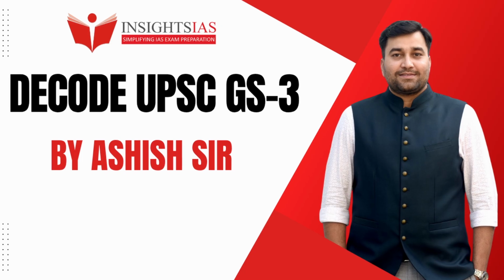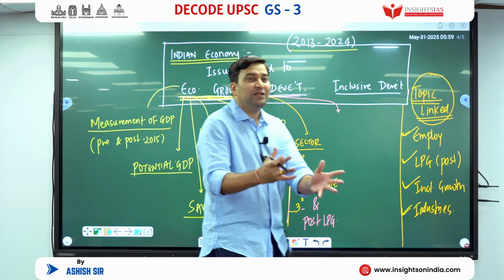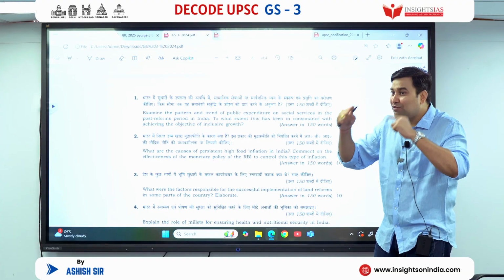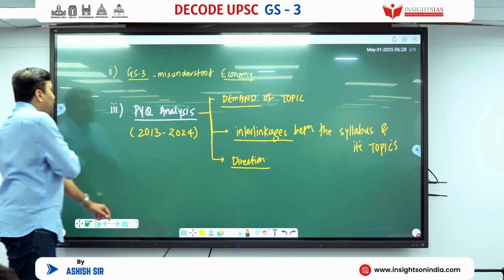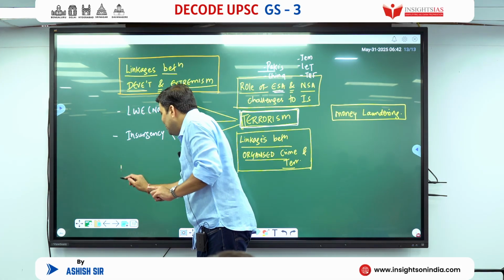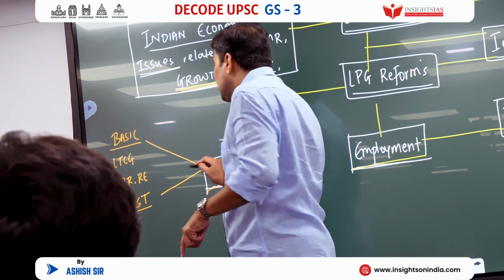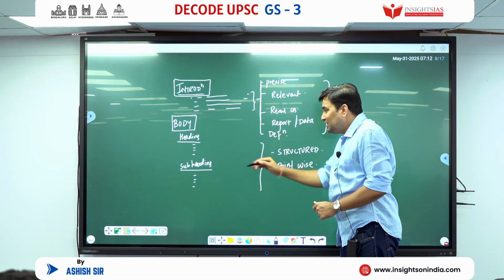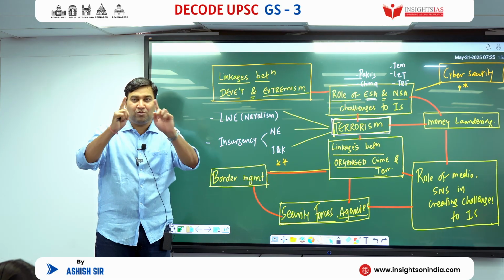🎯 “GS-3 Is Not Just Economy – It’s an Opportunity to Prove Your Depth.” INSIGHTS IAS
🎯 “GS-3 Is Not Just Economy – It’s an Opportunity to Prove Your Depth.”
📚 Ashish Sir, Faculty at Insights IAS, Breaks Down the GS-3 Strategy with Clarity, Precision & Passion.
Are you overwhelmed by the vast GS-3 syllabus? Are you preparing hard but still not scoring well in Mains? You are not alone.
In this powerful and deeply insightful session, Ashish Sir, a passionate mentor and experienced faculty at Insights IAS, simplifies what most aspirants complicate. He walks you through the right, smart, and strategic way to conquer GS-3 – one of the most feared and misunderstood papers in UPSC Mains.
For many aspirants, GS-3 becomes a burden because they view it only through the lens of Economy, ignoring equally crucial parts like Agriculture, Environment, Security, Disaster Management, Science & Tech, and their dynamic intersections with Current Affairs.
The truth is — GS-3 is NOT difficult. What’s missing is direction, decoding, and discipline.
🌟 In This Session, Ashish Sir Reveals:
✅ How to Prepare GS-3 by Remembering Just the Syllabus – not bulky material. Once you know the syllabus keywords, you unlock clarity and structure.
✅ The 7 Pillars of Effective GS-3 Preparation:
📌 Syllabus
📌 Previous Year Questions (PYQs)
📌 Theme Decoding
📌 Basic Analysis
📌 Current Affairs Integration
📌 Precise & Personalized Notes
📌 Regular Answer Writing with Application
✅ How to Complete GS-3 in Just 10 Days through the IBC – A rigorous and beautifully crafted structure where every GS-3 topic is taught with:
🔸 Syllabus mapping
🔸 PYQ demand analysis (2013–2024)
🔸 Thematic clarity
🔸 Multi-dimensional understanding
🔸 Answer writing practice
🔸 Context-building and analytical edge
✅ Learn the Art of Interlinking Static and Dynamic Content – GS-3 demands you to be both factual and thoughtful. Learn how to use editorials, examples, government reports, and schemes to add depth and relevance.
✅ From Confusion to Clarity – How to Use PYQs as Your GPS – PYQs aren’t just questions, they’re trends, themes, and insights into UPSC’s mind. Discover how Ashish Sir breaks them down to help you align your preparation.
✅ Write Answers That Speak to the Evaluator – Every answer you write must have a purpose, a structure, and a voice. Learn how to build powerful introductions, well-structured bodies, and impactful conclusions — all based on what UPSC wants.
✅ Answer Writing is Not Optional. It is the Preparation Itself.
GS-3 is not just about knowing things. It’s about expressing clearly, analytically, and uniquely — and that’s exactly what the IBC trains you for.
🚀 The IBC (Intensive Bridge Course) is Not Just a Course. It’s a Shortcut to Strategy, Speed, and Success.
With ready-made notes, mentor-led guidance, PYQ-based preparation, and daily answer writing practice, IBC empowers you to complete, revise, and master GS-3 in a way that’s smart, not stressful.
At Insights IAS, we don’t believe in bombarding you with more material. We believe in sharpening your mind, simplifying your strategy, and strengthening your answers. And in this session, Ashish Sir does exactly that — with clarity, care, and commitment.
🎯 This is Your Wake-Up Call. Let This Session Be the Turning Point.
If you’ve ever doubted your GS-3 preparation, this is the guidance you were waiting for.
✨ Don’t let fear hold you back. Let understanding set you free.
✨ Don’t prepare blindly. Prepare brilliantly. With a mentor who knows the path.
📌 Join the Intensive Bridge Course Today and take control of your Mains preparation.
Insights IAS is committed to personalized mentorship, quality content, and real-time answer feedback till Mains.
🔹 OGP 2026 Batch 4 (Started in May)
🔹 (IBC) for UPSC Mains 2025 – Strategize, Write & Succeed with InsightsIAS